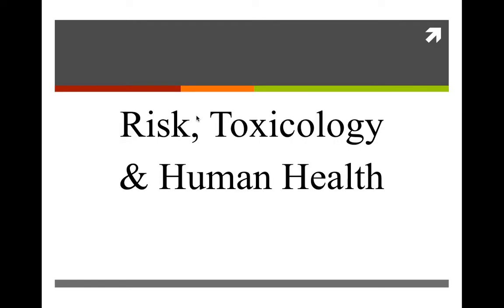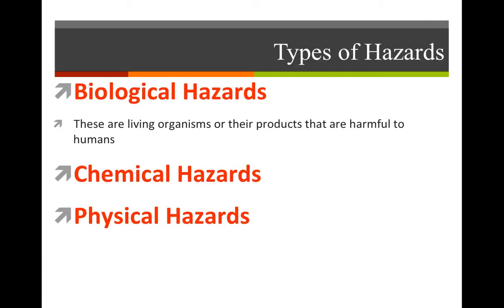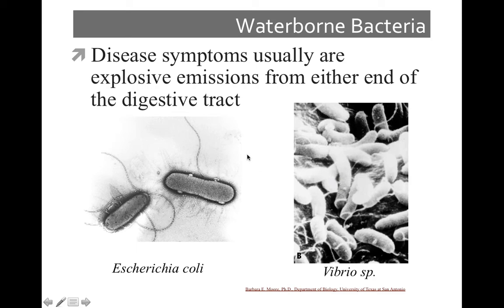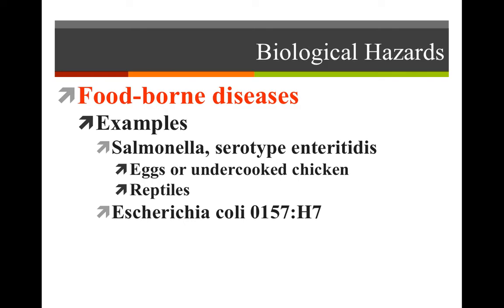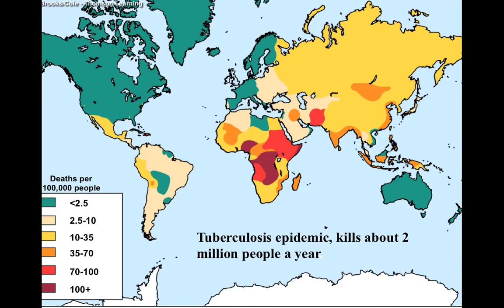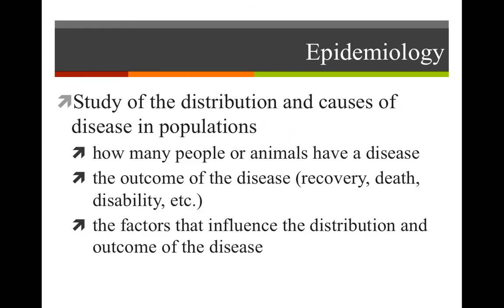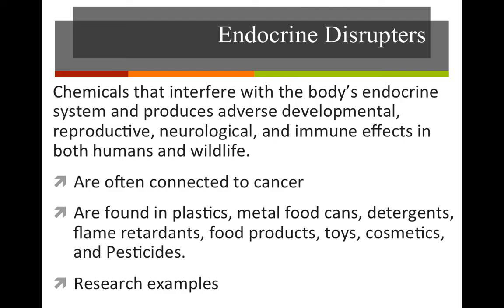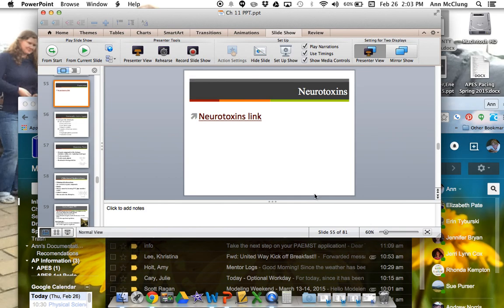APES Unit 4 Ch 11 Notes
This video talks about the different ways diseases are spread throughout the world.